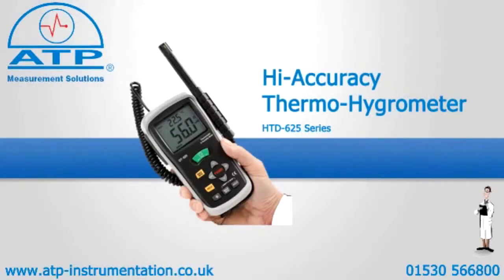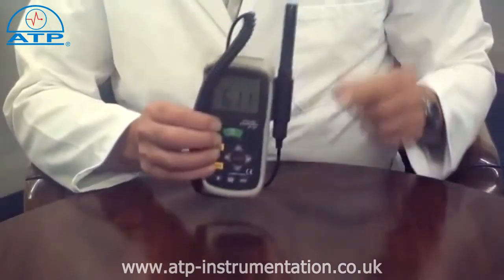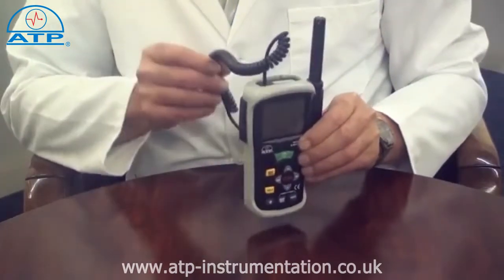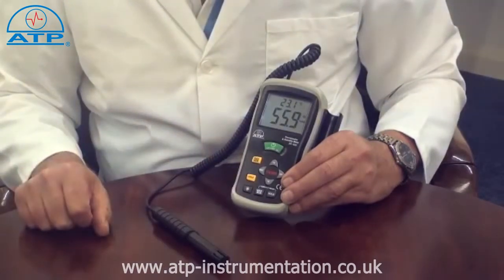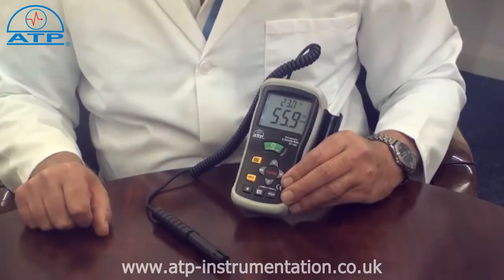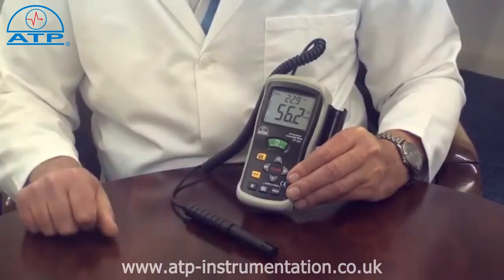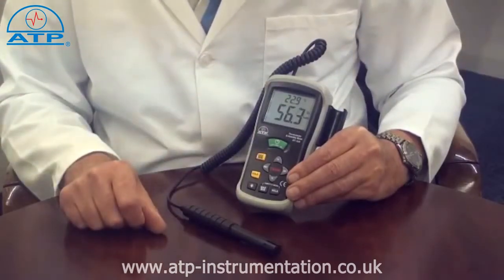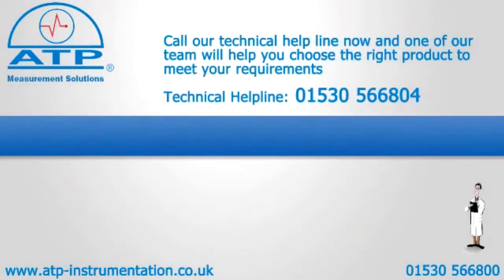High Accuracy Thermo-Hygrometer | ATP Instrumentation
A high accuracy combined humidity & air temperature meter with wet bulb and dewpoint temperatures. Ideal for a wide range of industrial and laboratory applications. Suitable for single handed operation.

•    -30°C to 100°C x 0.1°, 0 to 100%RH x 0.1%
•    Displays temperature in °C or °F
•    Dew Point & Wet Bulb temperatures displayed at the touch of a button
•    Sampling rate of 2.5 samples per minute
•    43mm LCD dual display with backlight
•    Connected probe with 1.8m coiled cable
•    Probe mounting clip allows single-handed use
•    Data Hold freezes displayed measurements
•    Min/Max Memory for both temperature and humidity
•    Auto Power Off -- adjustable from 1 to 120 minutes, can be user disabled
•    Impact-resistant ABS case with rubber boot and flip-out desk stand
•    Supplied with carry bag & strap, rubber boot and battery

Product Web SKU:
AHTD-625